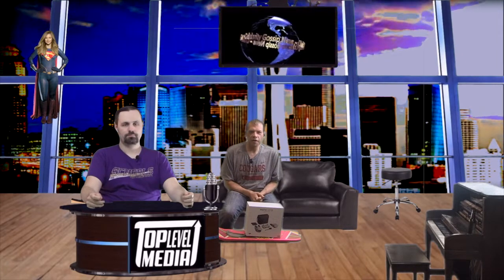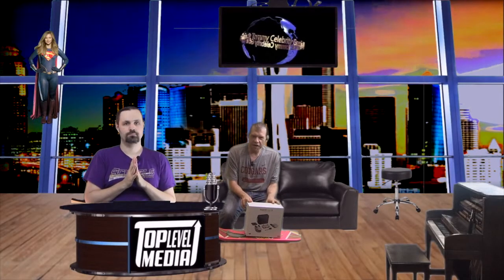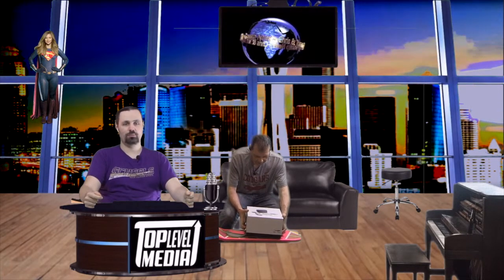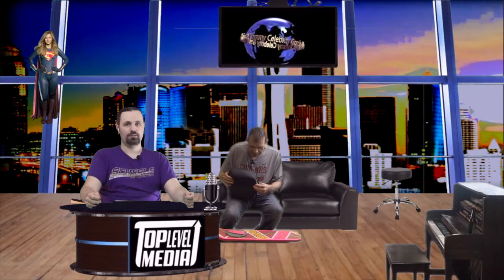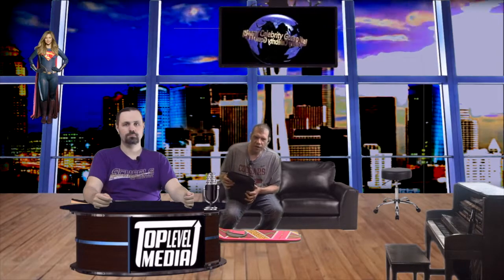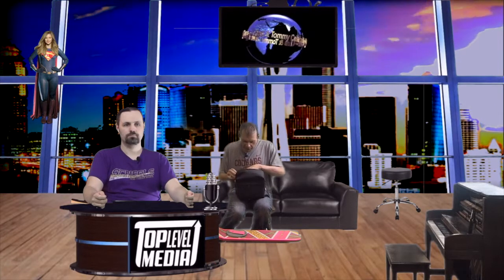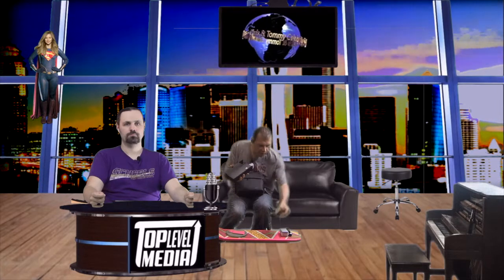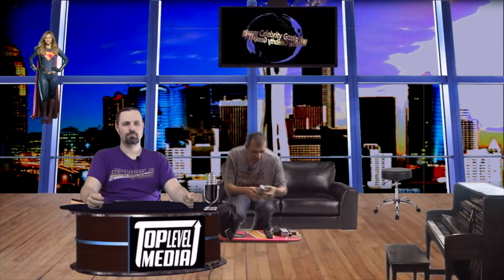DJI Mavic Air 2 Fly More Combo Unboxing 🚁 Discussion AND IMPRESSIONS 🚁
we talk All About DJI Mavic Air 2 Love this thing! Awesome for traveling too! Thank you Dji for making the DJI Mavic Air 2 more affordable than the Mavic series. we have plans! I am looking forward to shooting some more photos and videos with this drone.